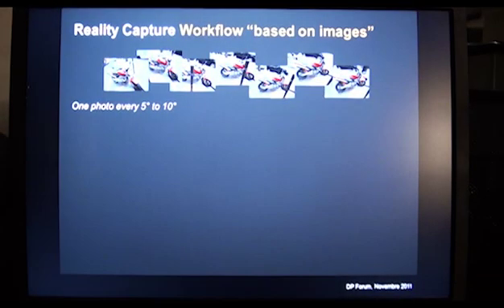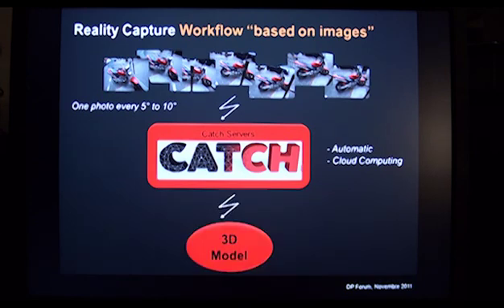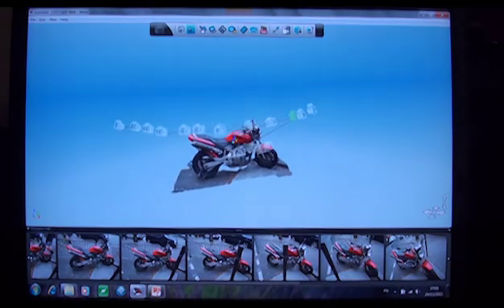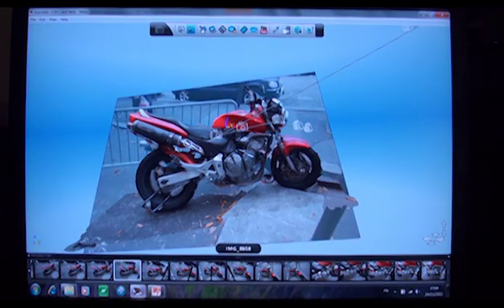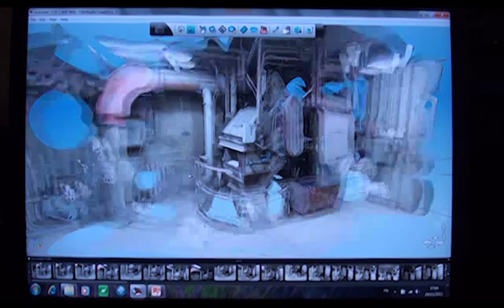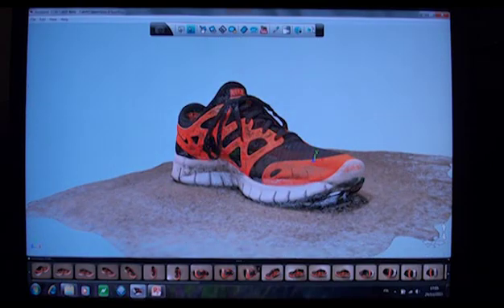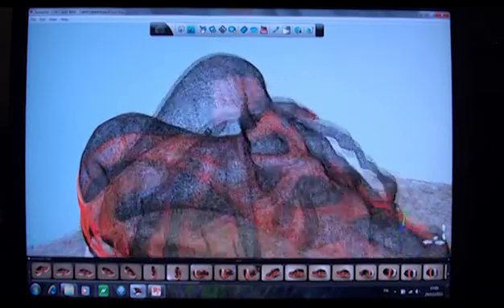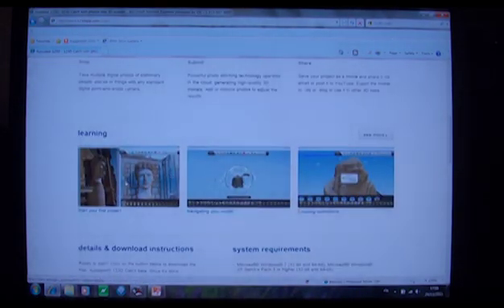123D Catch Demonstration by Autodesk - create 3D models from photos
You can look here for some examples of issues that I ran into.

For more information on CAD tools and news.